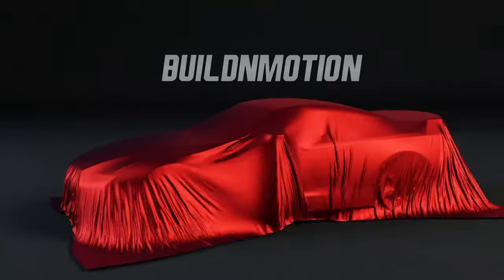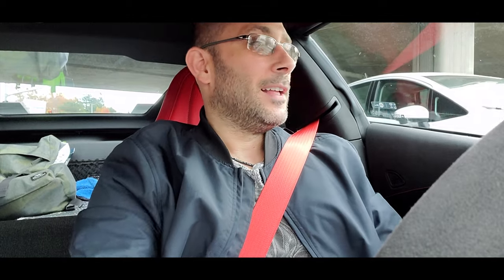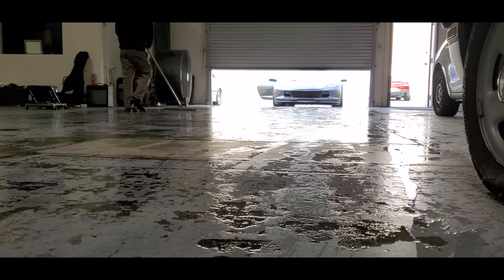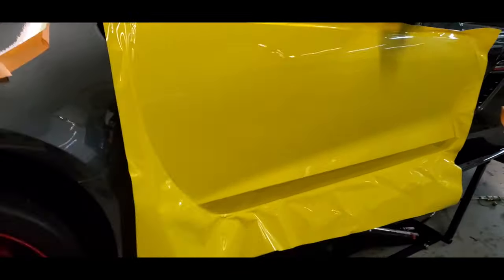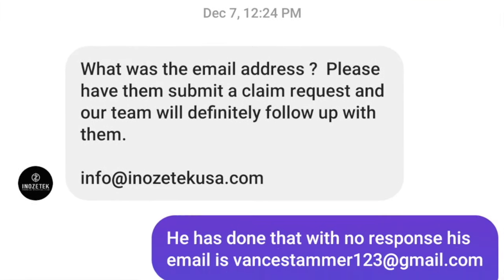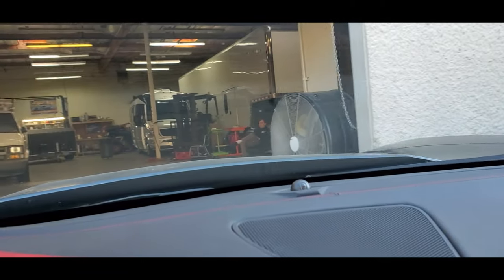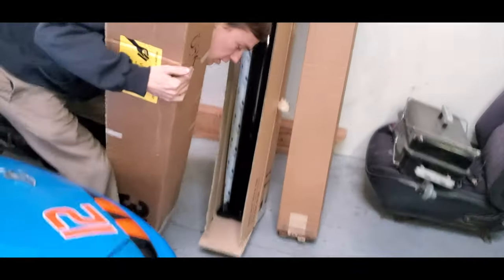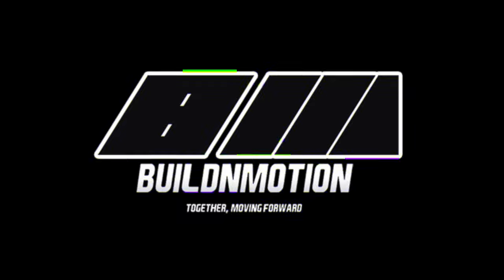INOZETEK FAILED US - from bad customer service to "unmonitored" email address-Vinyl Wrapping the C7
This episode details the issues we had with the premium vinyl brand - Inozetek wrap. From no advertised customer service phone number to unmonitored email accounts - our experience was very poor.

Be mindful of using any off brand vinyl as they wont always stand behind their product or shipping partners.

All music licensed by Soundstripe.com